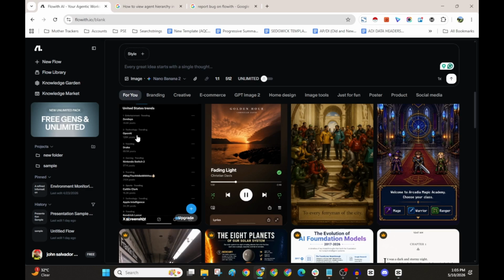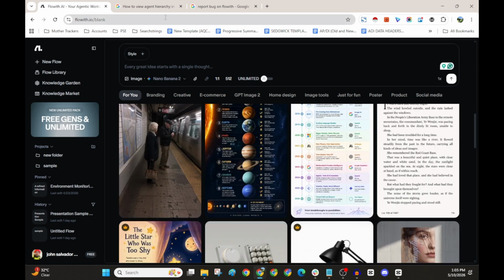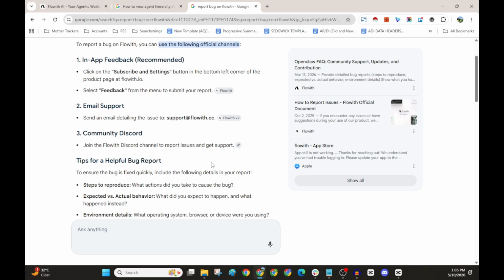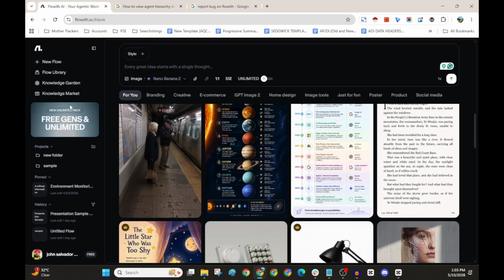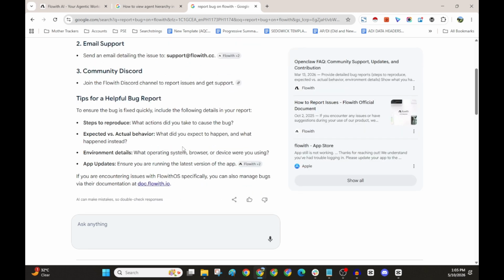How To Report A Bug In Flowith Io (Full Guide)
In this video, you will learn the exact process for reporting technical issues and bugs on the Flowith platform. Providing clear feedback helps the developers improve the tool for everyone.

What we cover:
• Accessing the support or feedback menu
• How to document the bug clearly
• Attaching screenshots or recordings
• Submitting your report to the team

Following these steps ensures your issue is seen and resolved quickly.